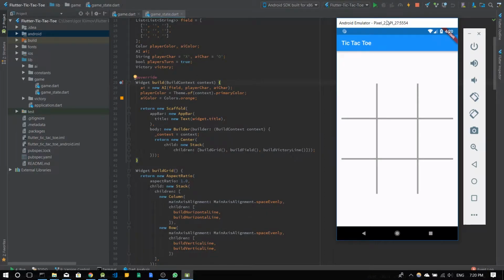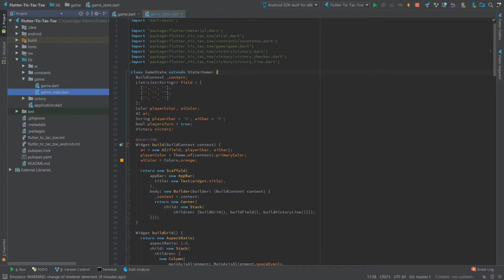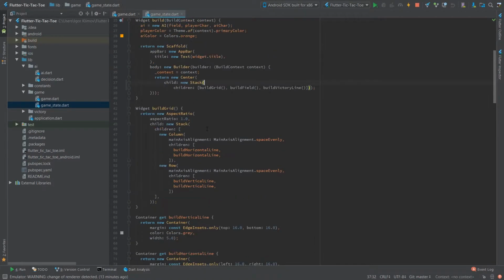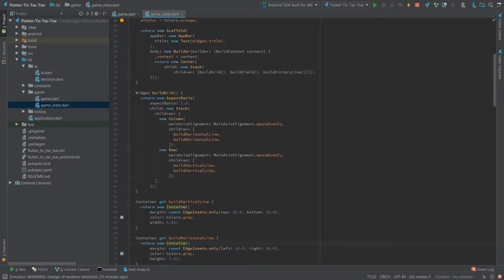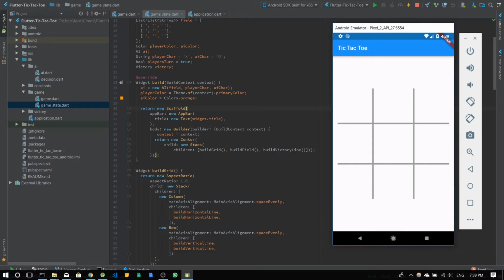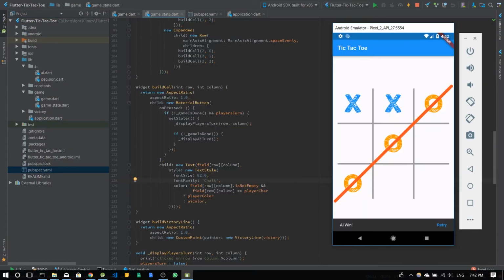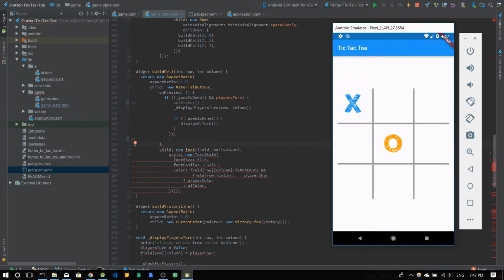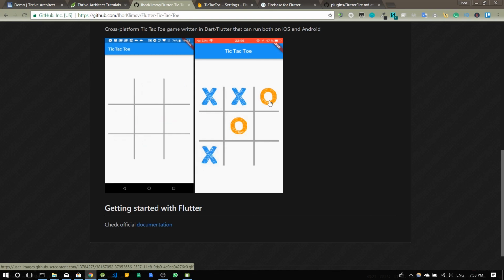Flutter Tic Tac Toe pt 1 Single Mode With AI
Source code